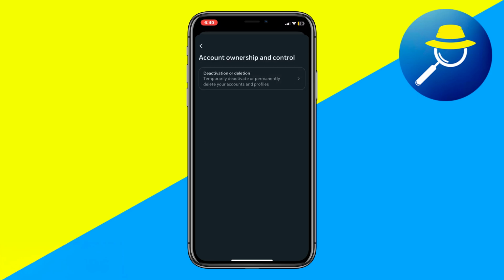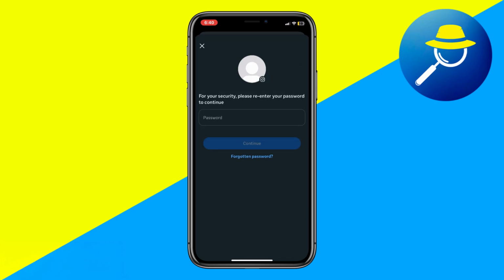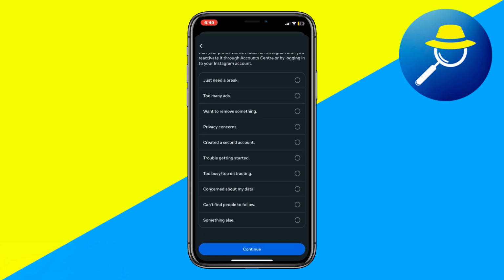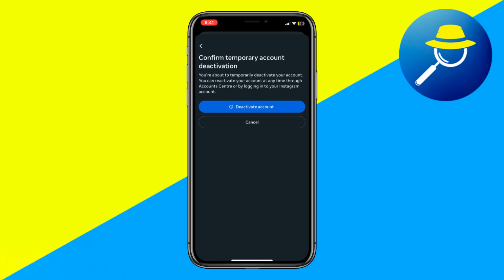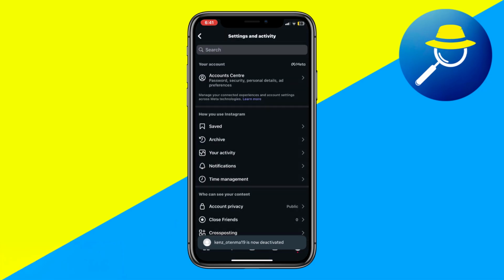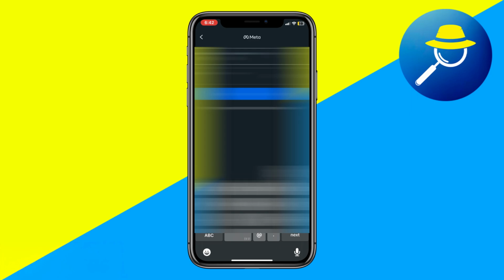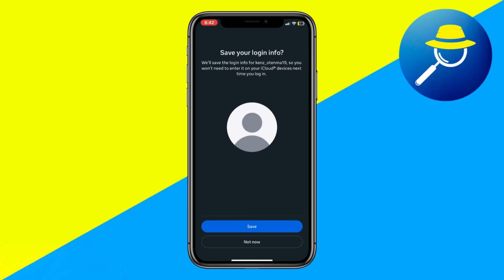How To Deactivate Your Instagram Account And Activate Again - Updated 2025 Guide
How To Deactivate Your Instagram Account And Activate Again

In this video, I’ll show you how to temporarily deactivate your Instagram account and then activate it again when you’re ready to come back. This step-by-step guide will help you hide your profile, photos, and activity without permanently deleting your account. Perfect for anyone who wants a break from Instagram but still plans to return later.